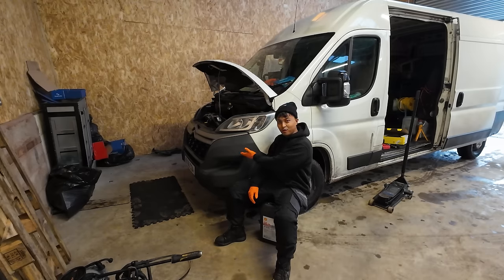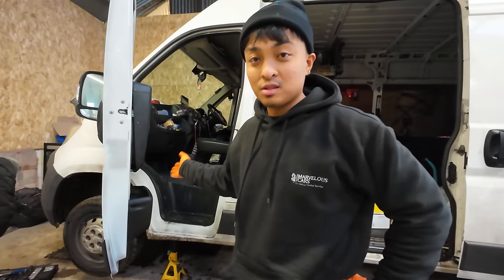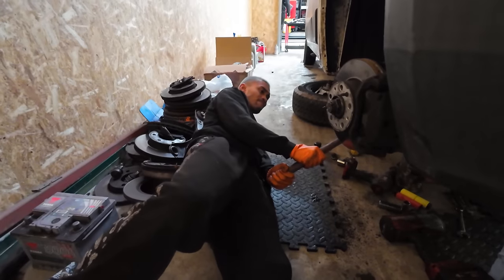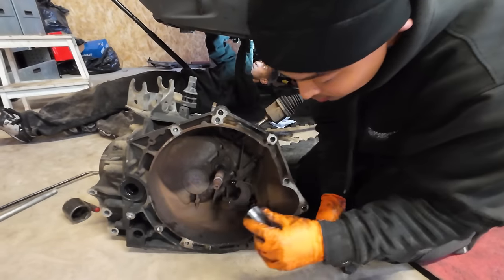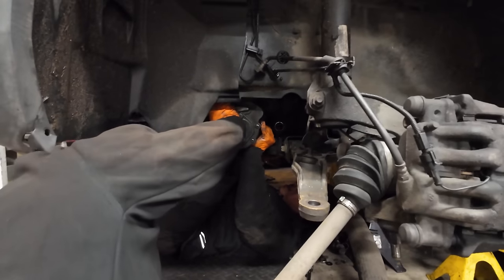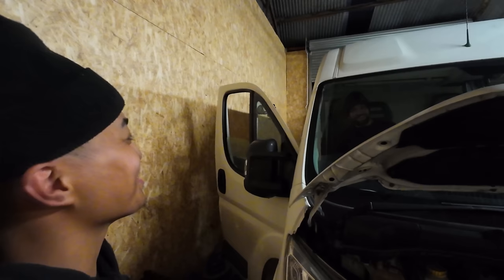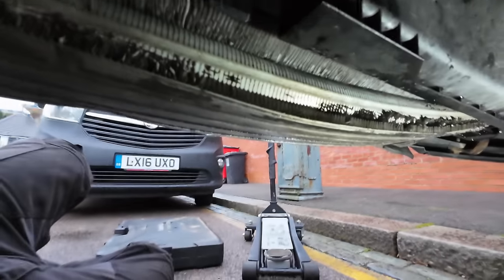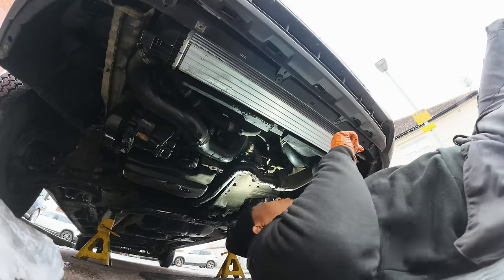FIXING MY CITROEN RELAY VAN GOT US STRANDED! | CITROEN RELAY CLUTCH FAILURE | PART 2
- Well well well.. here comes this van again!

This van is now costing us a lot of time and money but what else could possibly go wrong after replacing a blocked DPF, leaking EGR cooler, 4 injectors failing and now this...?
Keep watching to find out what happened to us and this van. It's getting worse the more fix it, the more issues comes to light!